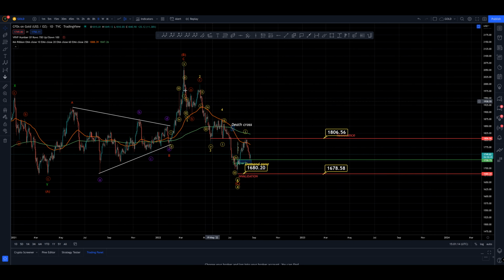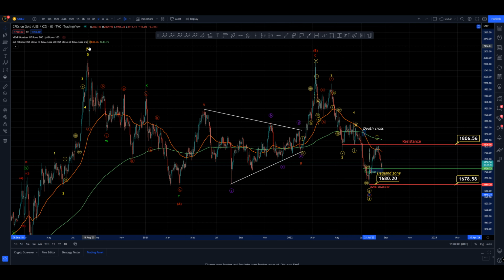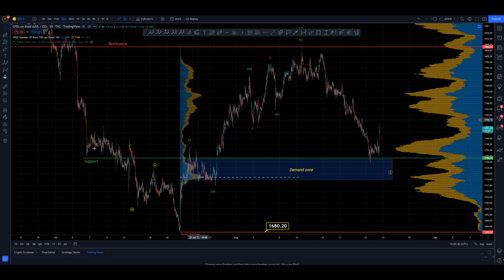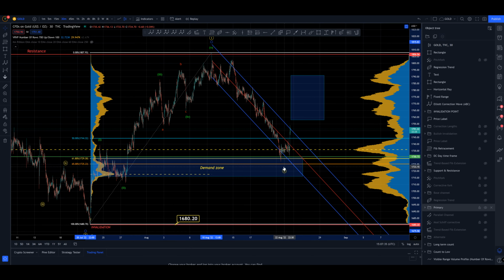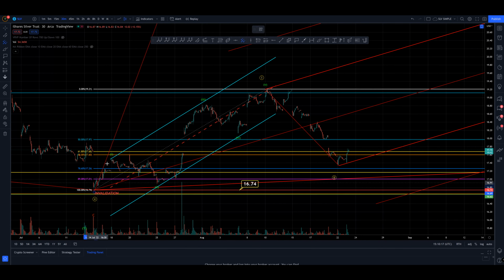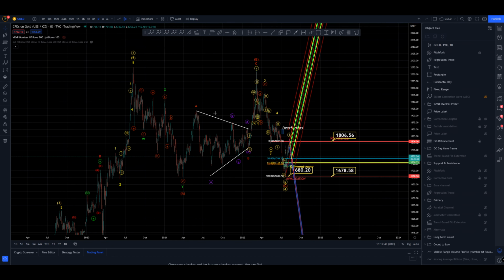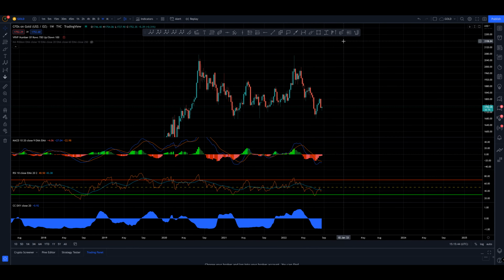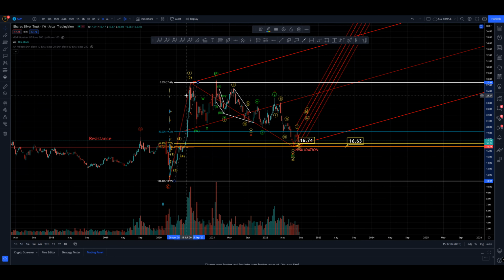GOLD & SILVER ELLIOTT WAVE ANALYSIS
A quick update regarding gold and silver. Only have a bullish count to consider currently. This is not ideal but when I have a new alternate to cover I will let you know.
Things are looking good currently and there is every reason to think Gold and SIlver will move higher in the coming months.